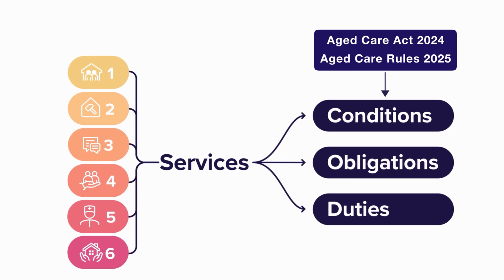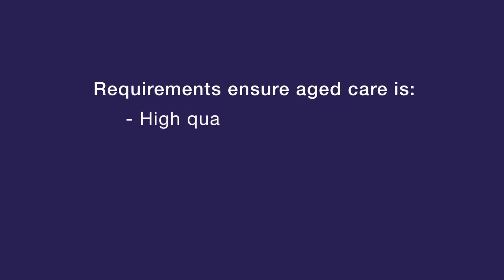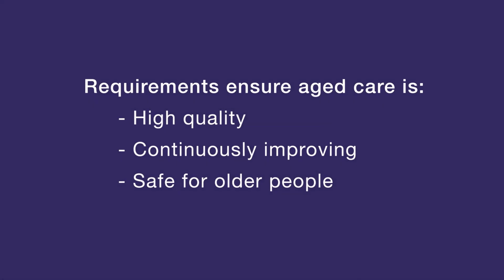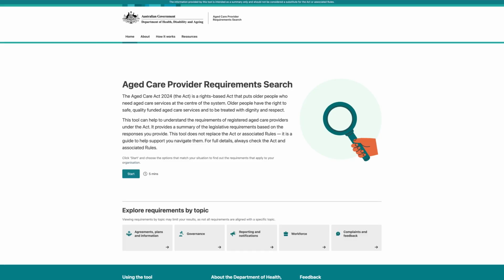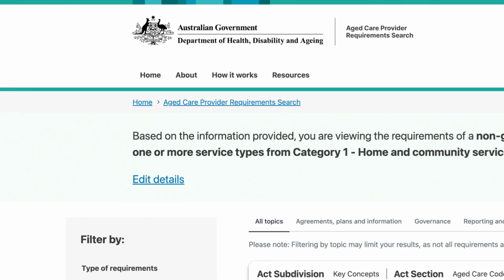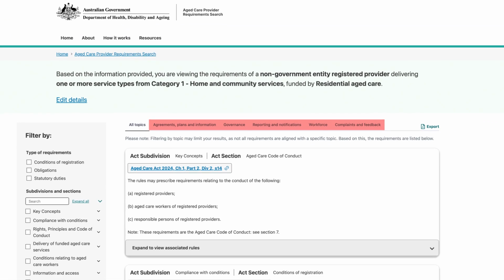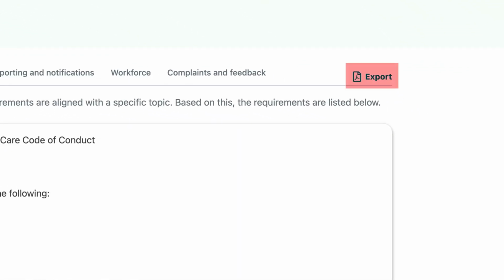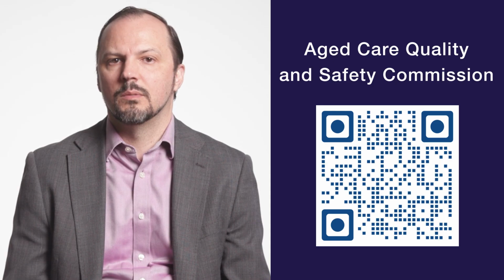Aged Care Provider Requirements Search tool introduction